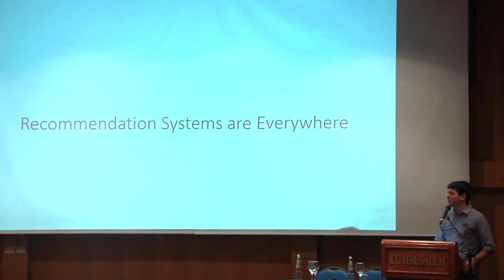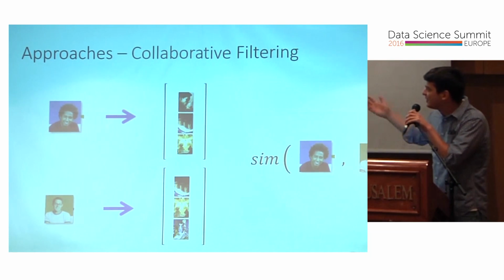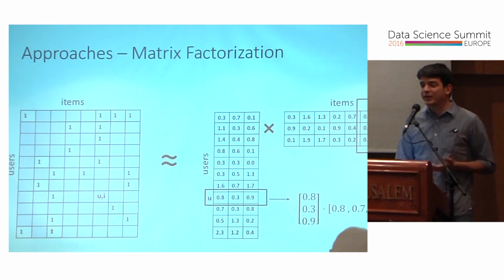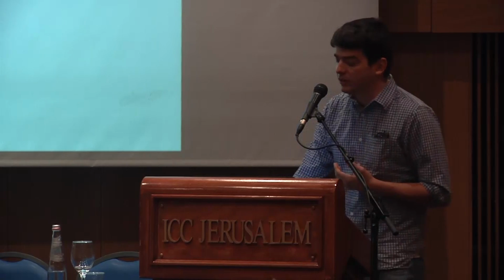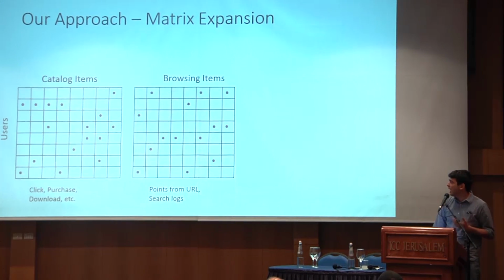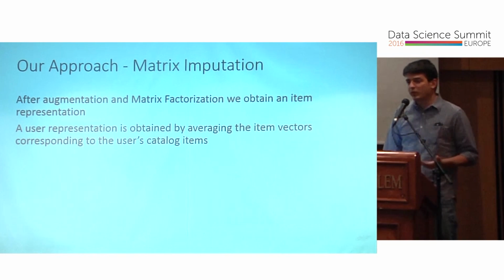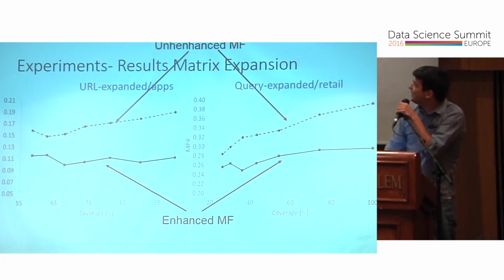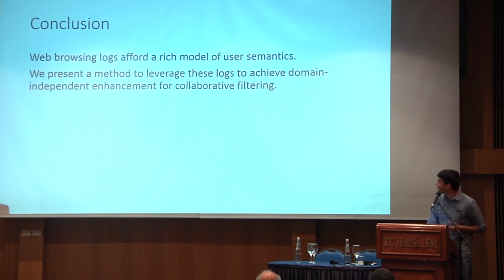Recommendations Meet Web Browsing